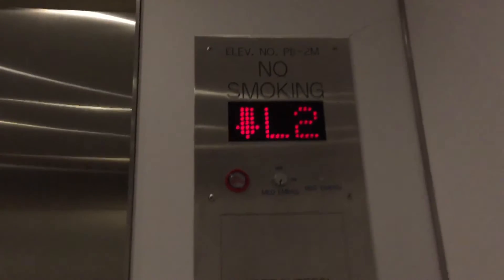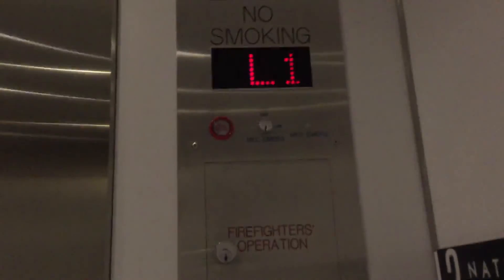Natick MA: Schindler Hydraulic Elevator ( D Parking # 2 ) @ Natick Mall